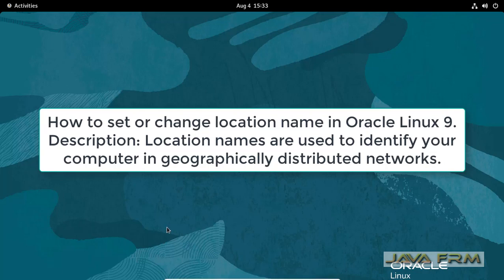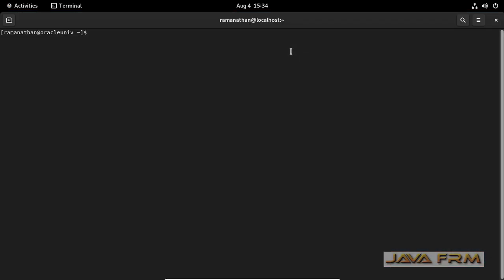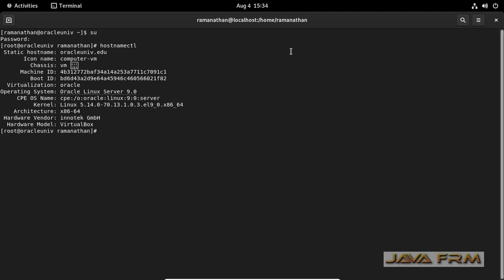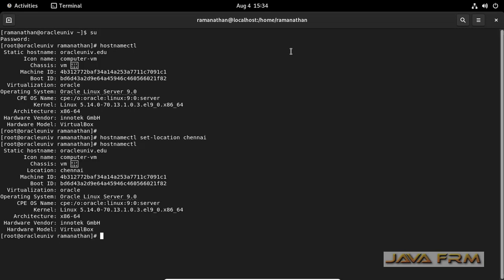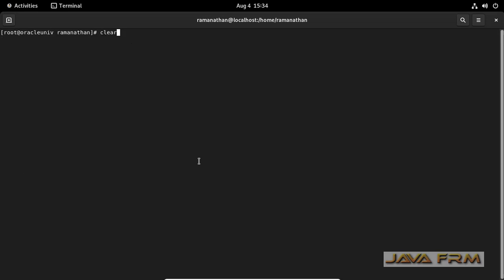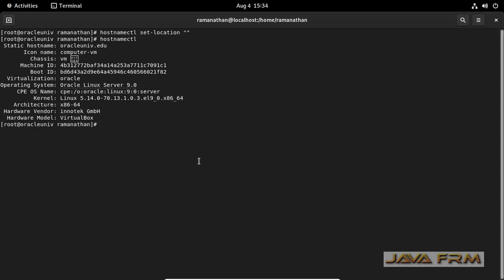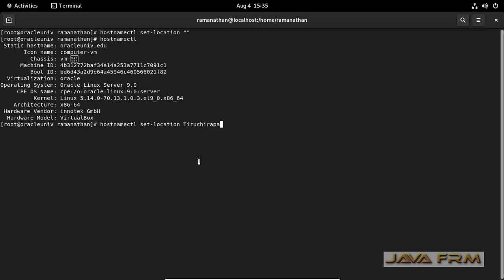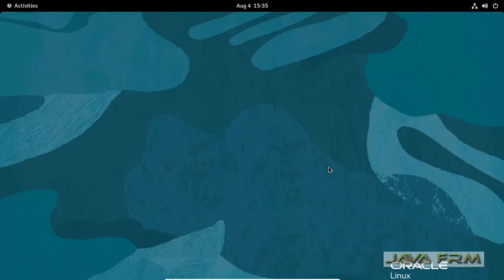How to Set or Change Location Name on Oracle Linux 9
In this video we are going to see how set or change the location on Oracle Linux 9.